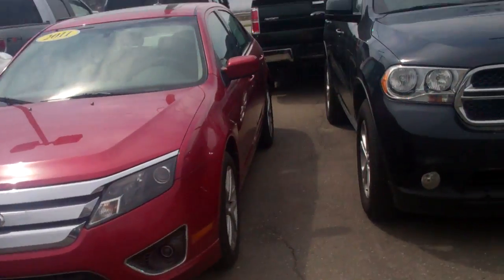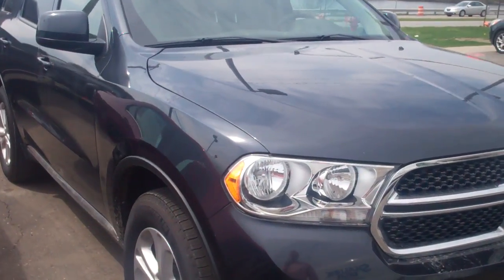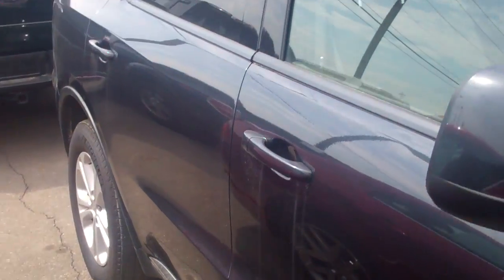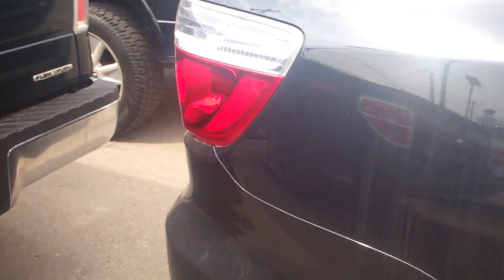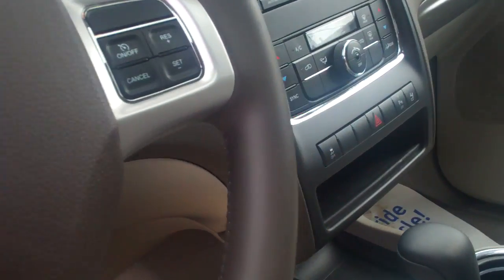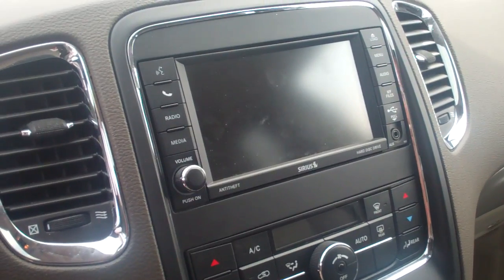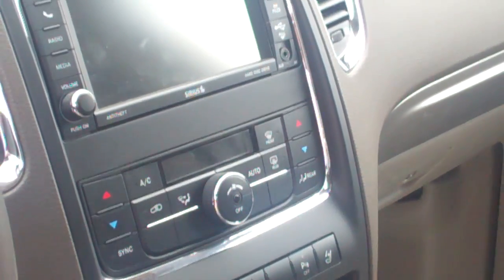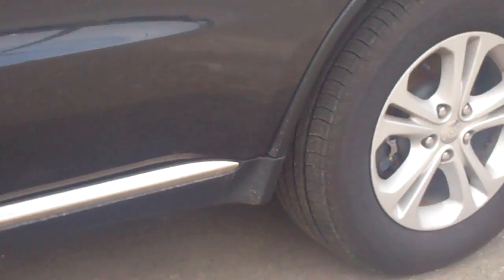2013 Dodge Durango for Rex by Ted Coons at Skalnek Ford